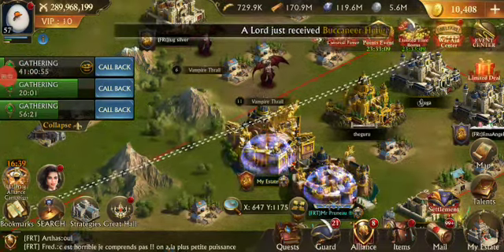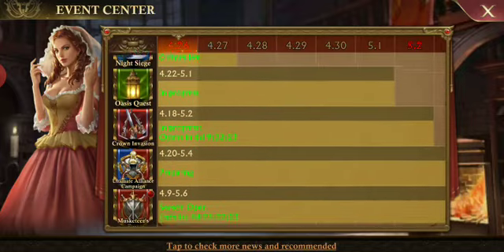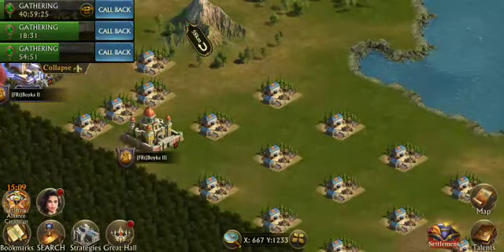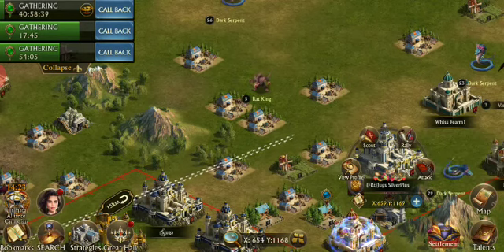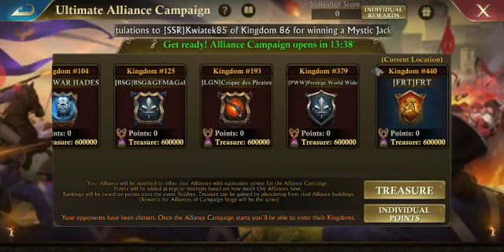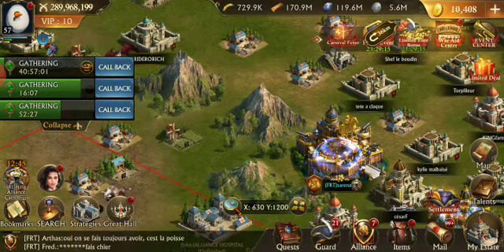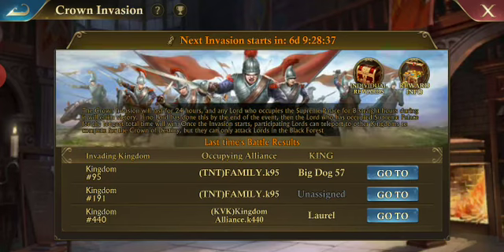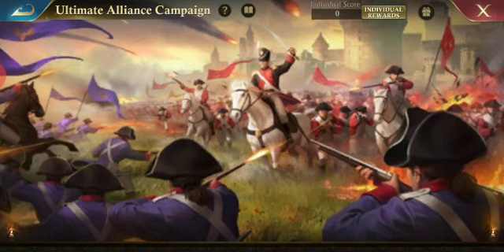Guns of Glory Alliance Territory Preparation Tips + blah blah UAC Series Part 1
UAC
Guns of Glory Alliance Territory Preparation Tips and Tricks